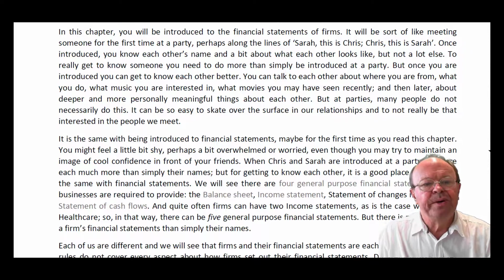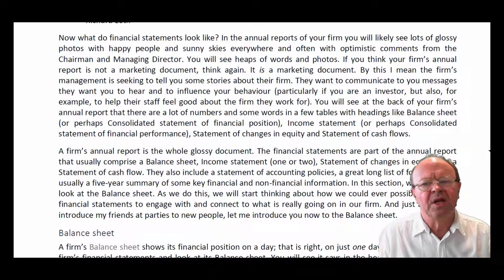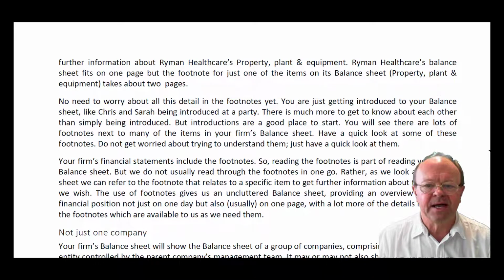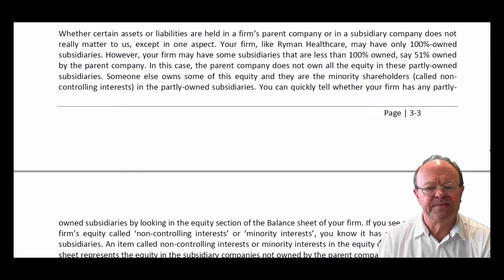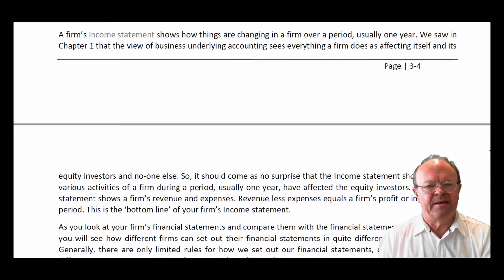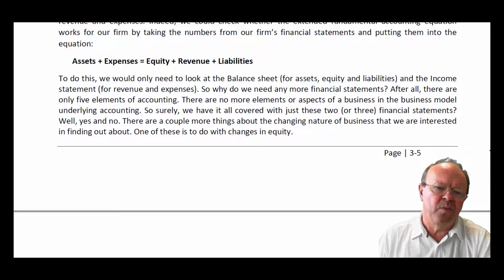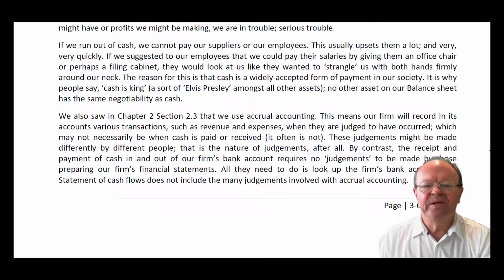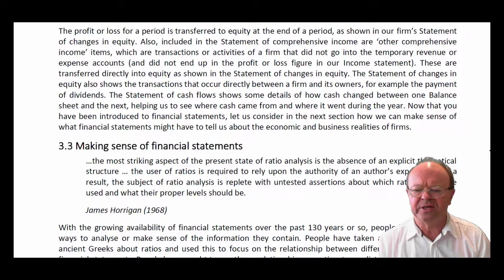ACCT11059 2022 Study Guide Podcast Chap 3 Sect 3 1 3 2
In this Podcast you can listen to ACCT11059 Study Guide Chapter 3 Sections 3.1 & 3.2